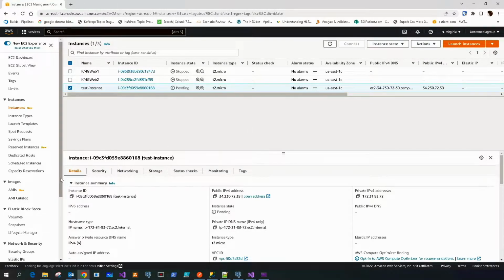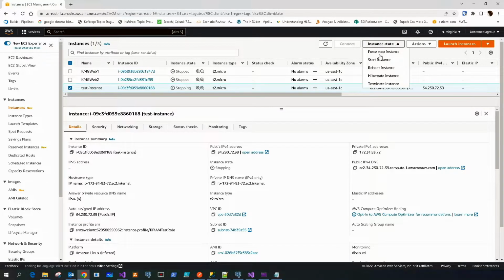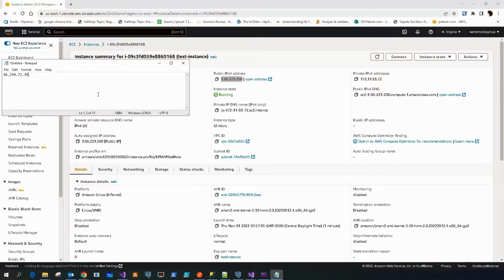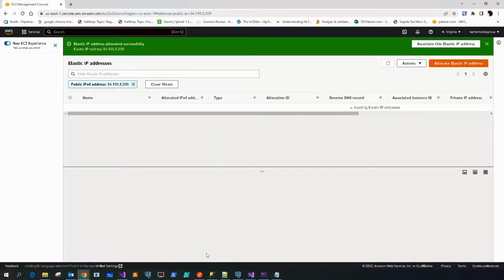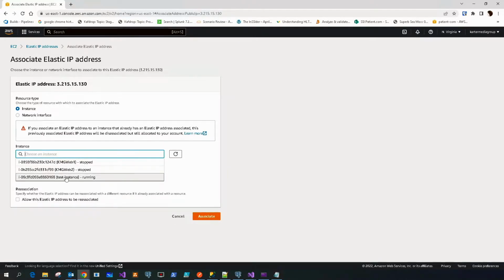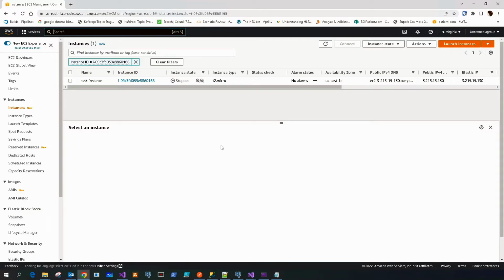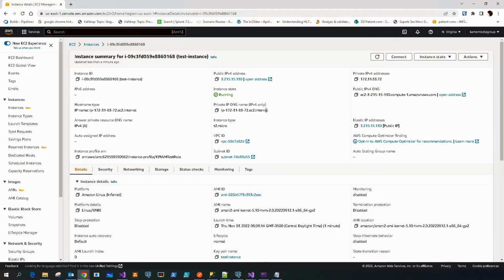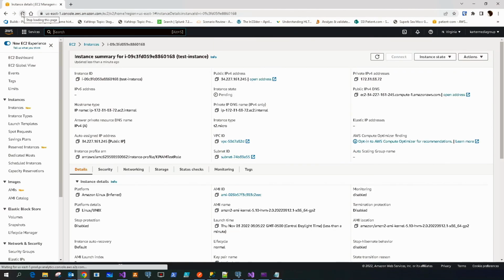How To Associate An Elastic IP Address To An EC 2 Instance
I this quick video, I show how to allocate an Elastic IP address to an EC 2 Instance.